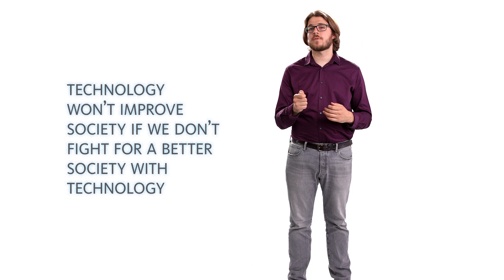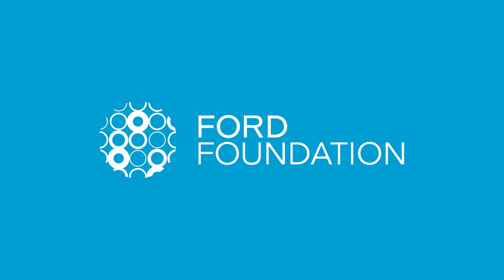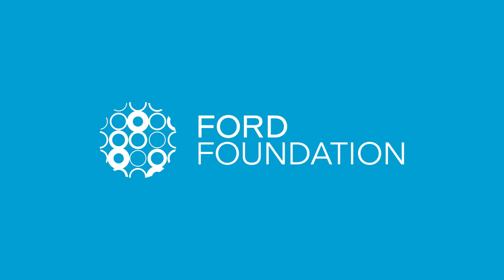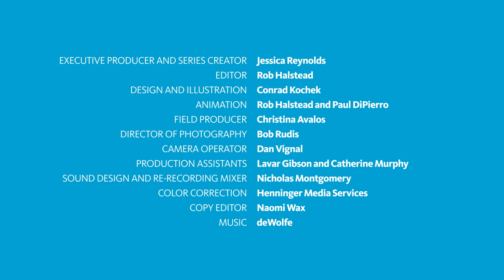(Audio Description) Are these 5 tools in your org's digital security toolbox?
“Technology won’t improve society if we don’t fight for a better society with technology.” Etienne Maynier, security engineer and digital researcher, talks about the prevalence of digital surveillance. “Everything we do is recorded by someone, somewhere,” he says. “We need to stop surveillance before it’s used against us.”

Technology is transforming every area of our lives. But as it opens new avenues and shows us fresh possibilities, tech can also deepen existing inequalities. We believe in harnessing technology to serve justice and the public interest—and we see a wealth of opportunities to do so.

That’s why the Ford Foundation is working with a community of partners to develop a path for people to use their technology skills to change the world for the better: the professional field of public interest technology. Public interest technology is just what it sounds like—technology used to serve the public good. That can mean working to ensure that as the U.S. census goes online for the first time, it is accessible and accurate. It can mean researching the negative side effects of using artificial intelligence in our criminal justice system or even developing technical standards that emphasize privacy and free expression.

We want this video to be accessible to the widest possible audience.

Follow Ford Foundation on social media!